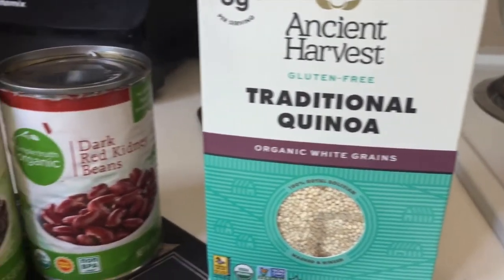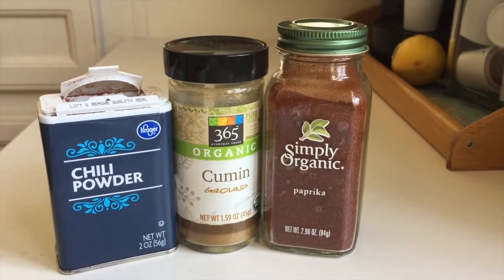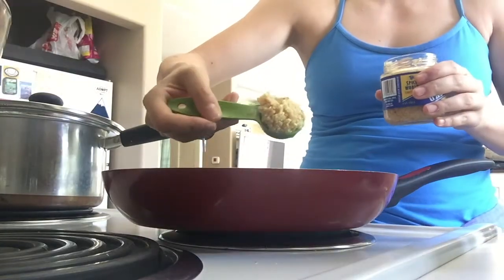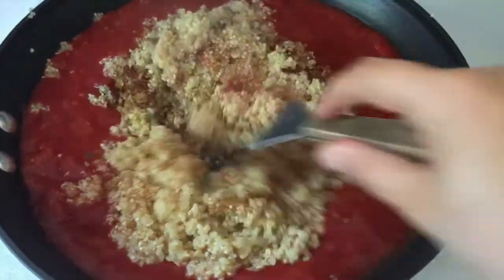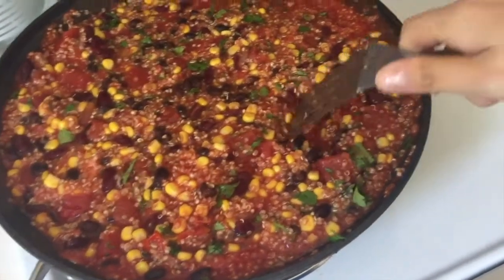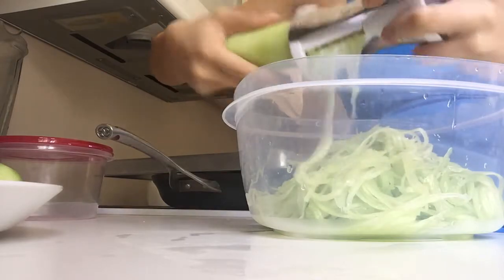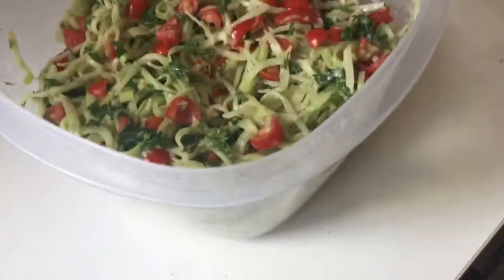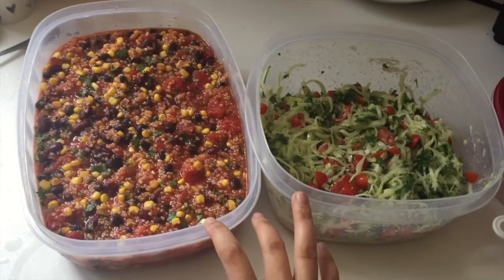Easy Vegan Meal Prep! | Quick & Healthy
Interested in Veganism? Watch FORKS OVER KNIVES on Netflix--this is how my vegan journey began...

If you care about our environment
watch COWSPIRACY on Netflix